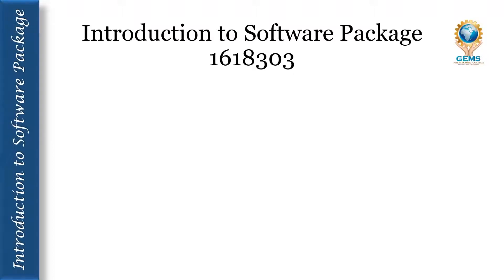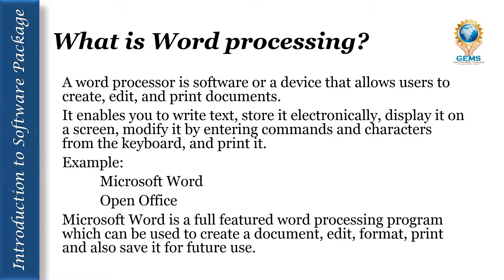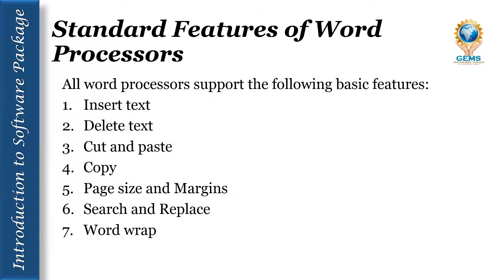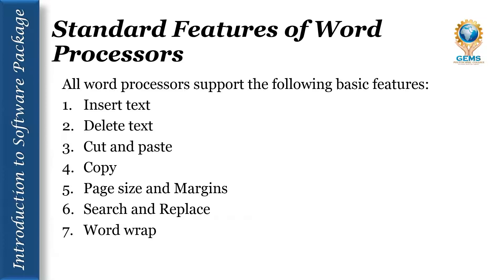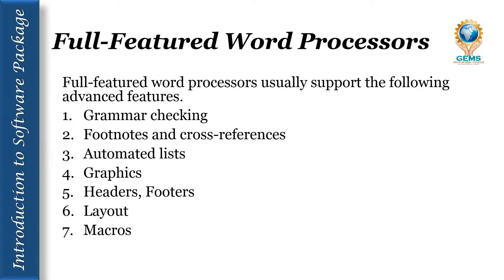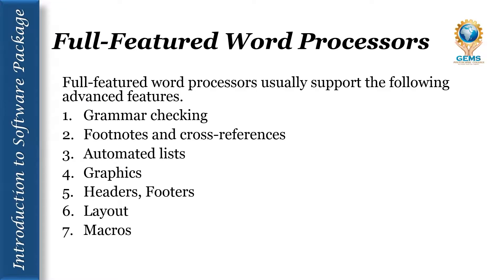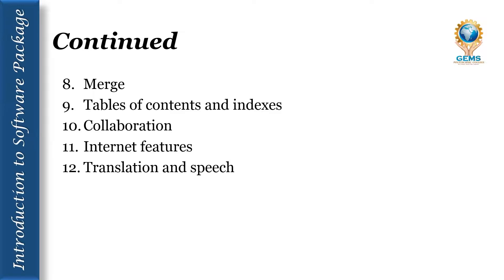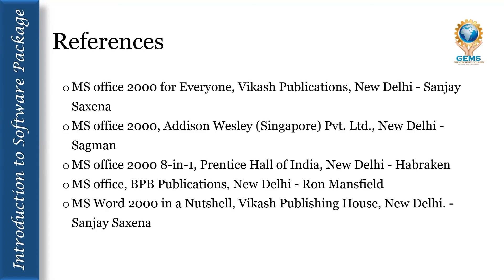ISP L1-Features of Word Processing Package